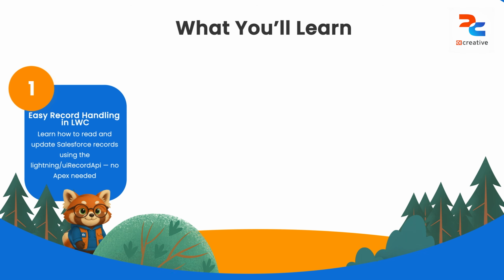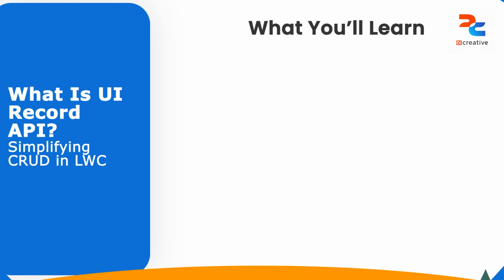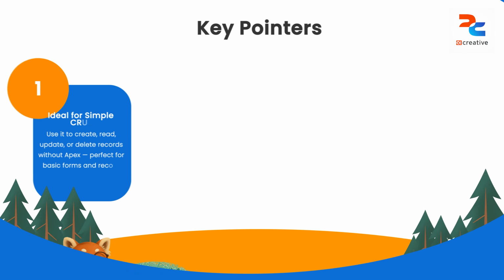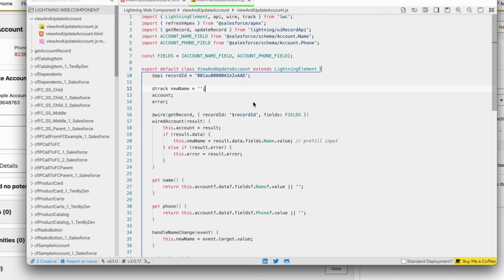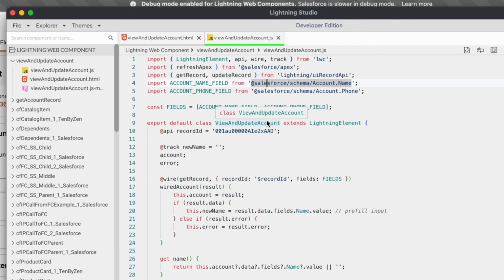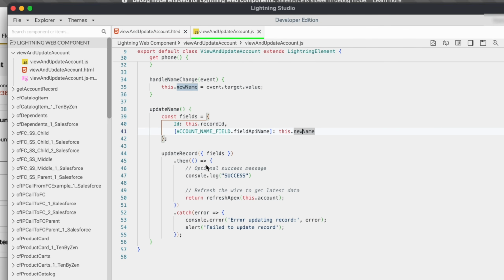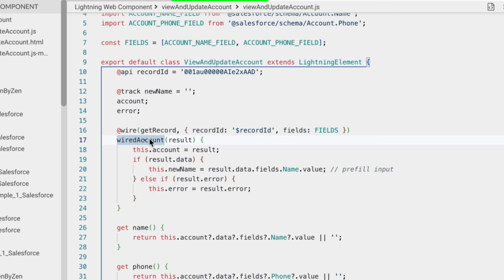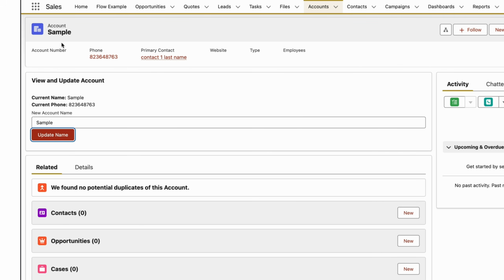Introduction to uiRecordApi | uiRecordApi Explained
In this video, we introduce uiRecordApi in Salesforce and explain how it helps developers work with Salesforce records in Lightning Web Components (LWC).

You’ll learn:

What is uiRecordApi?
When to use uiRecordApi in Salesforce projects?
How it simplifies working with Salesforce records?
A step-by-step live demo to put it all together

Whether you’re a Salesforce beginner or an experienced LWC developer, this tutorial will give you a clear understanding of uiRecordApi and its practical use cases.

0:00 Introduction
0:17 Work with Salesforce Records
0:37 What is UI Record API?
1:05 When to use it?
1:40 Live Demo